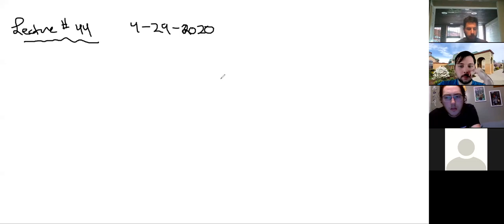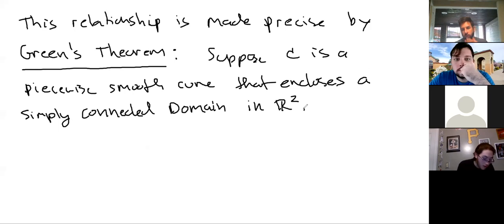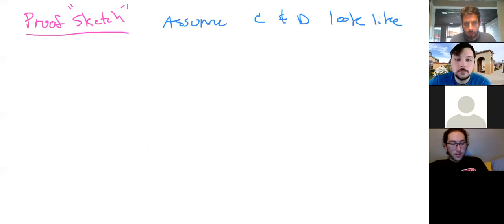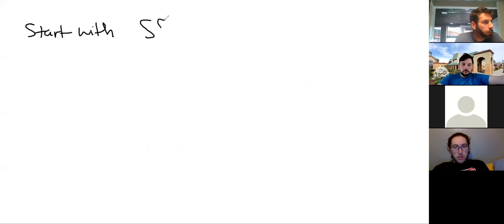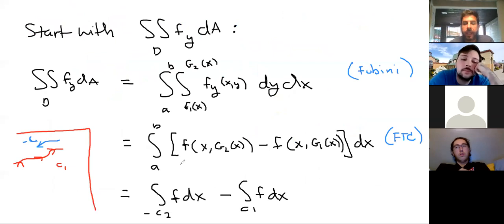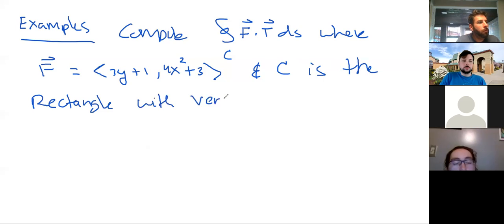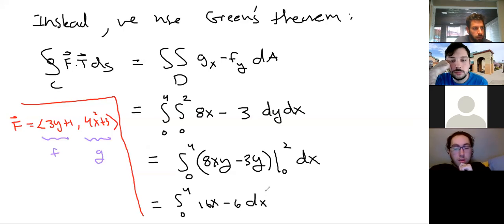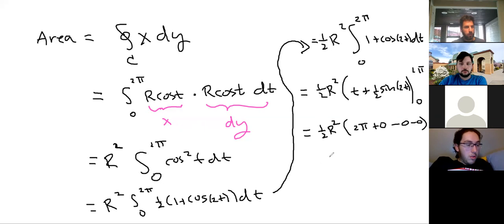Green's Theorem (4-29-2020)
Multivariable calculus lecture.  In this video we state and sketch the proof of Green's Theorem.  We end with a few examples.